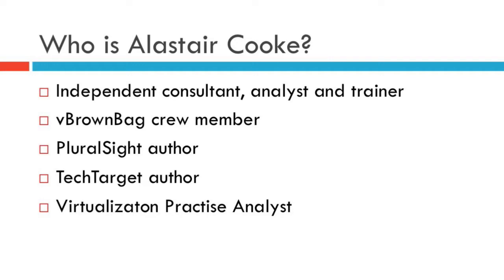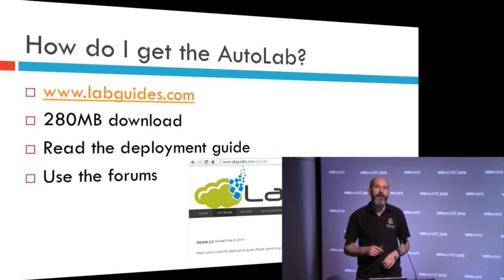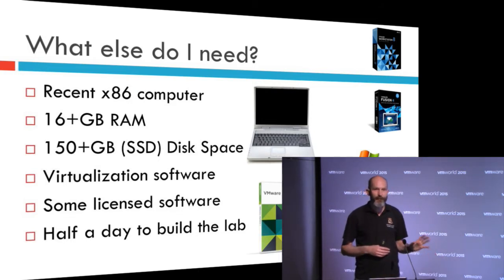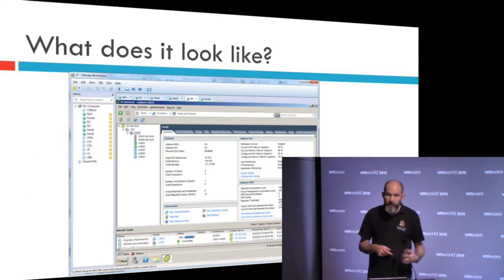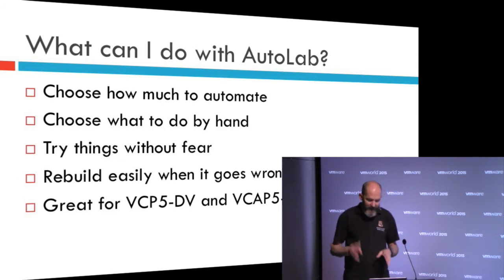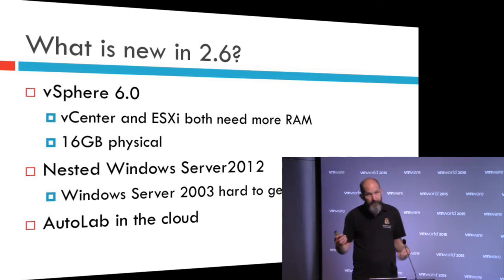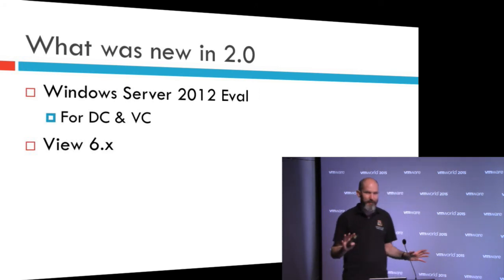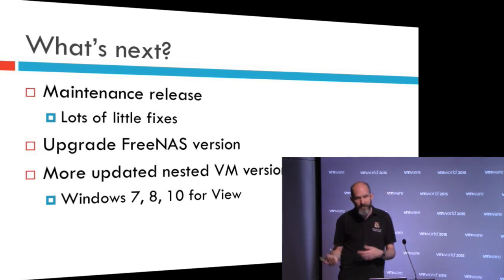2015 VMworld EMEA - Alastair Cooke – AutoLab 2 6, what’s new?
What is  AutoLab and what features were added in recent releases